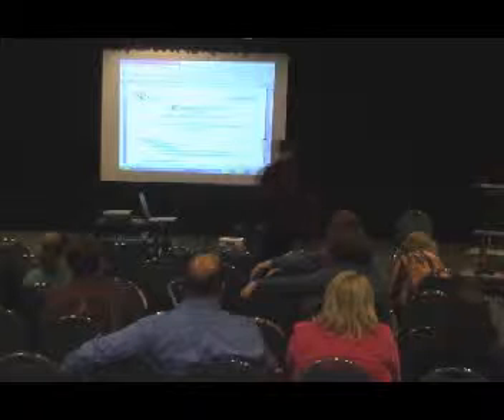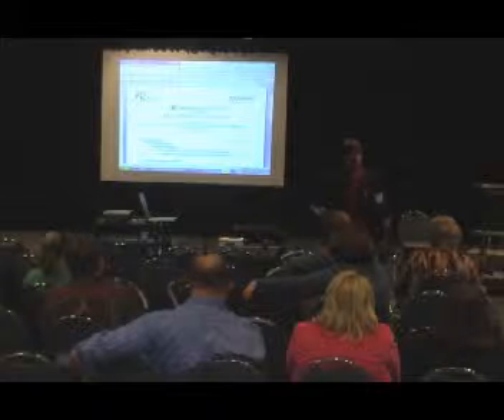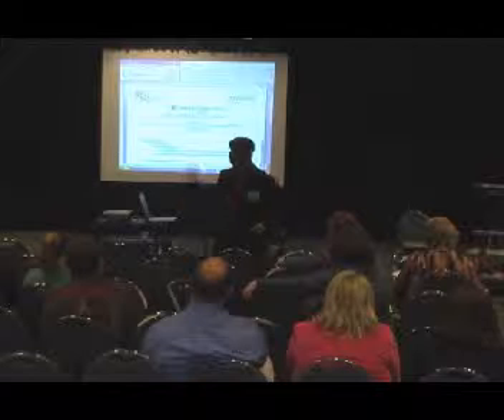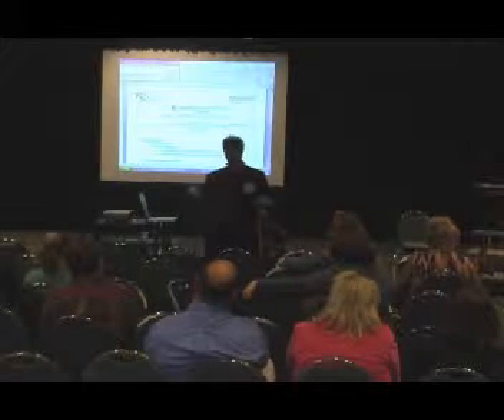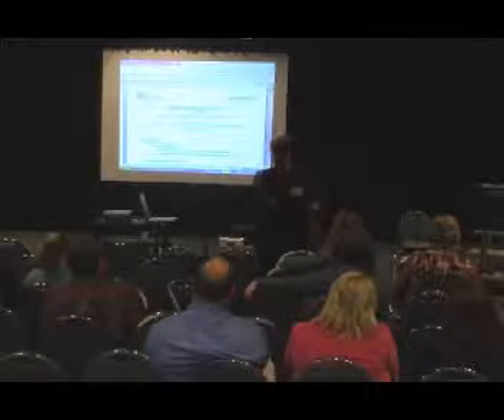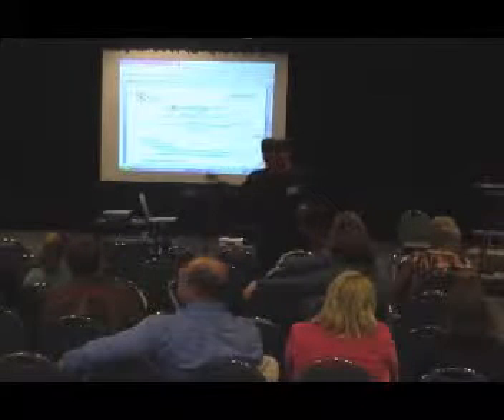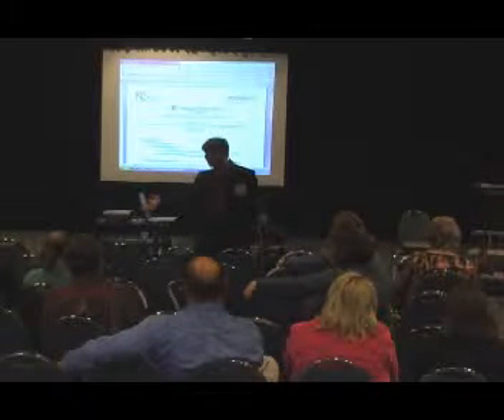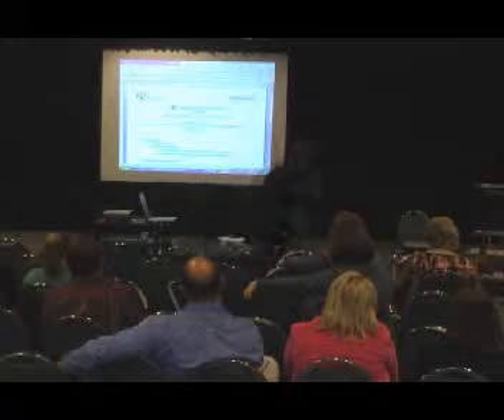Inspiring Students Introduction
Introduction to "Inspiring Students with New String Technology" session at Fall NCMEA Conference, November 2009.